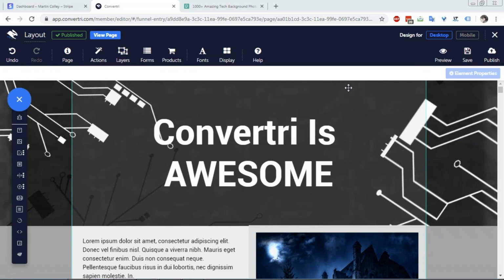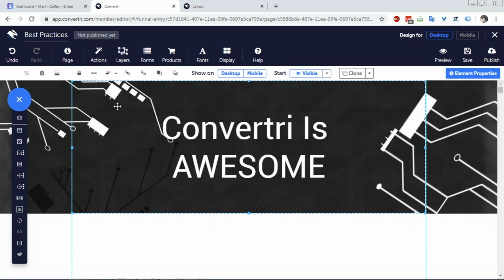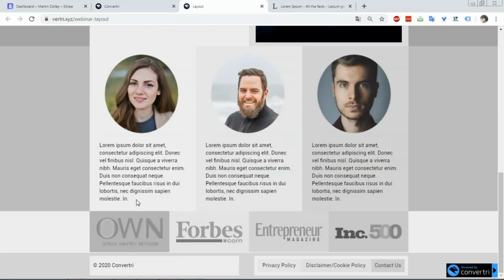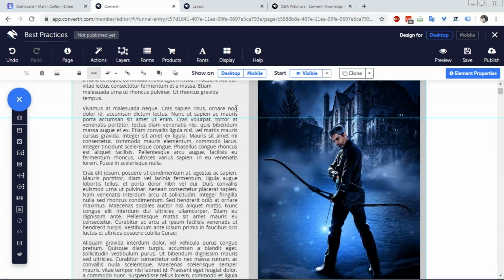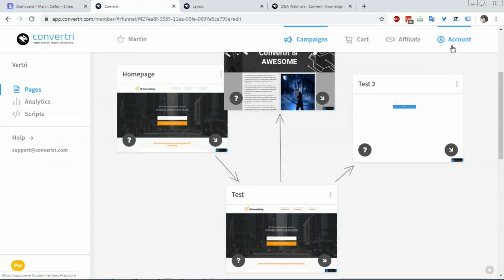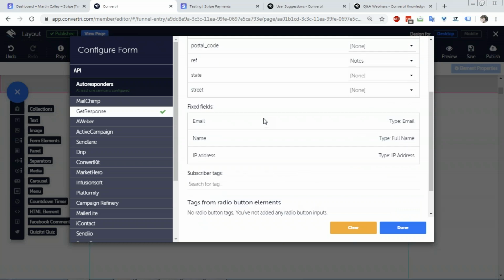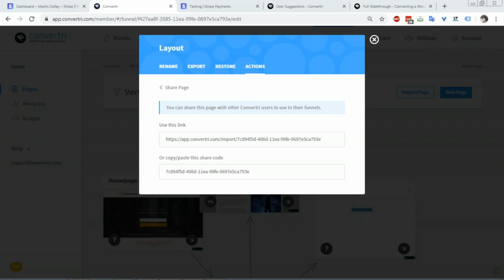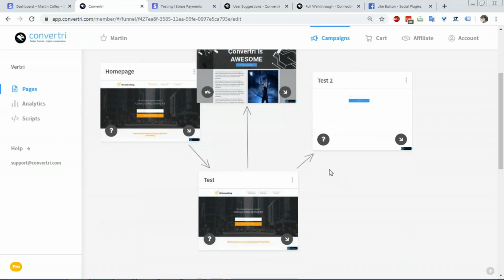Convertri Training: Creating Your Convertri Funnel From Optin To Checkout